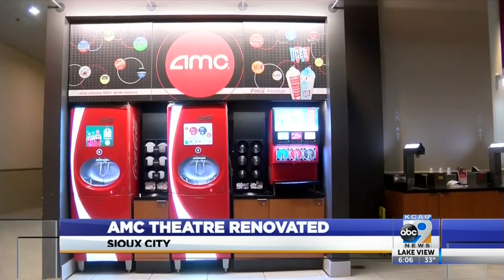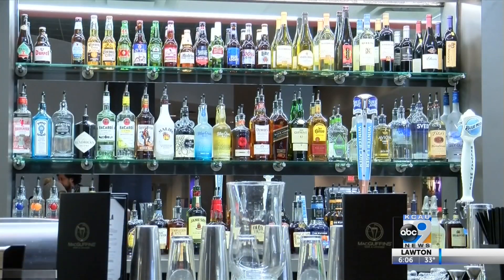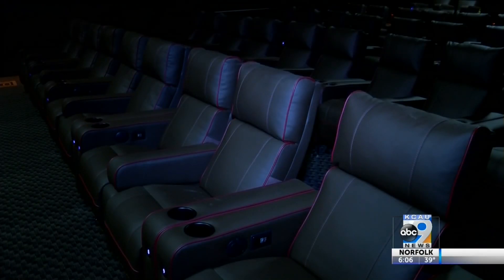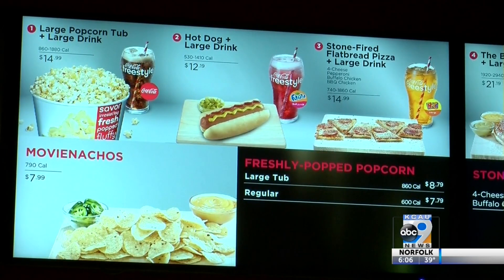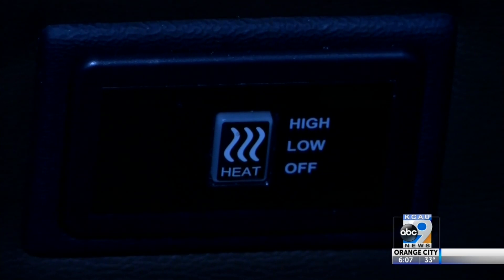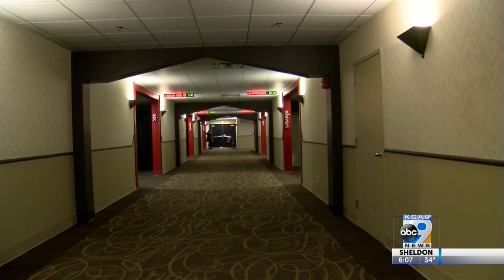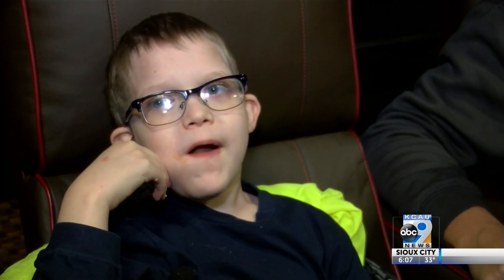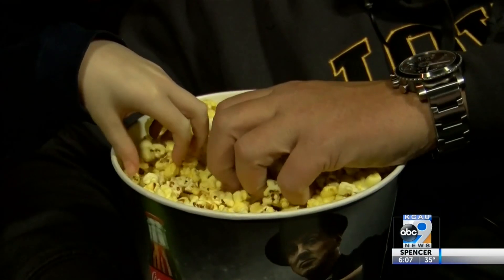AMC theatre renovated